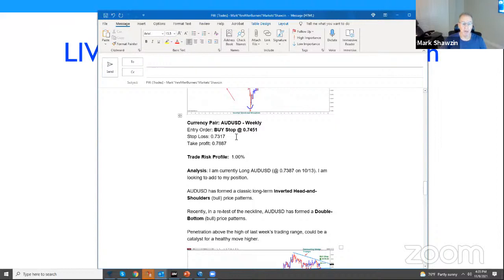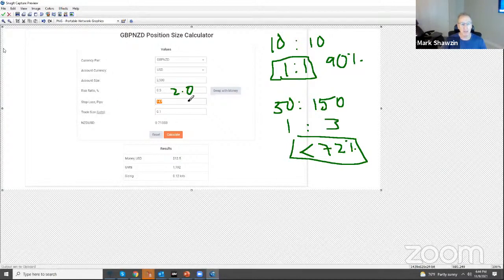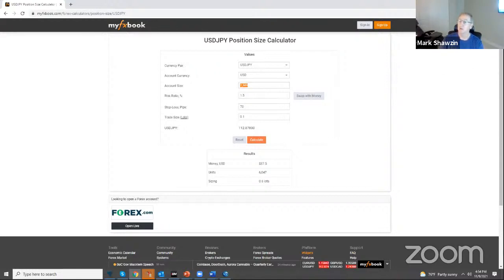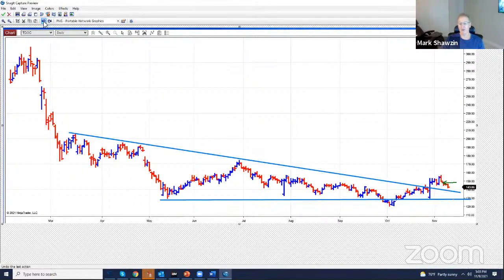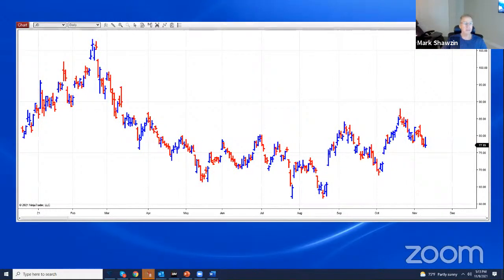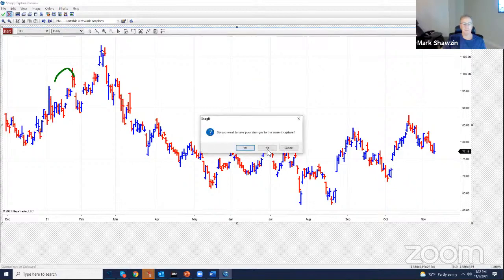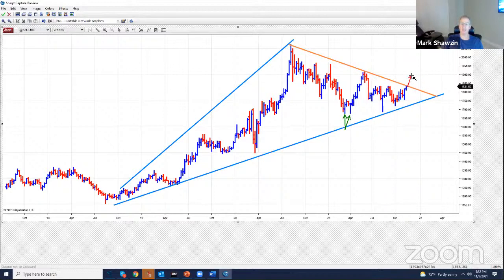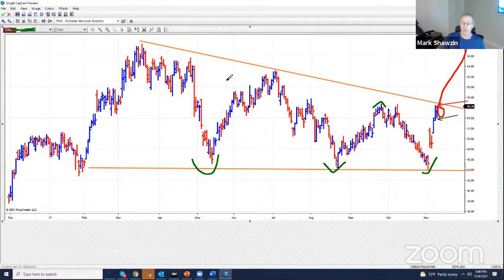4 Day Live Trading Event | Day Two | Tuesday November 9th, 2021